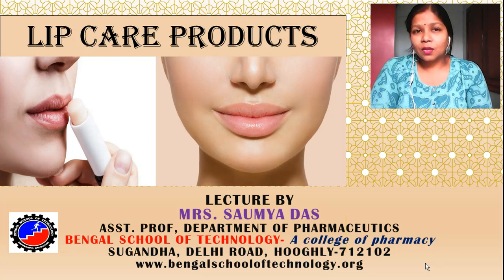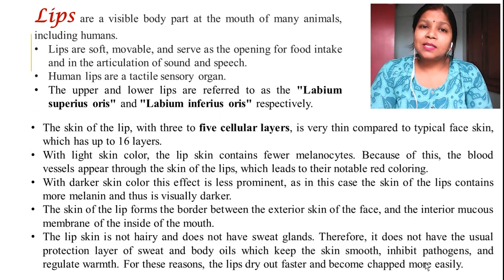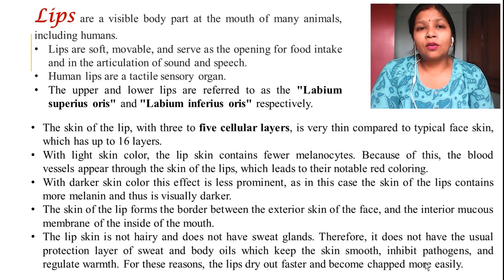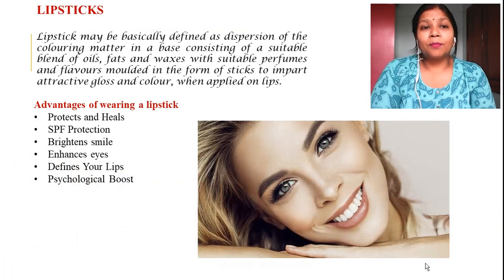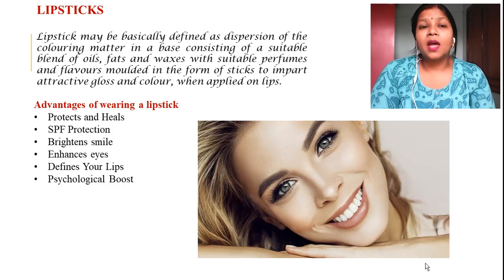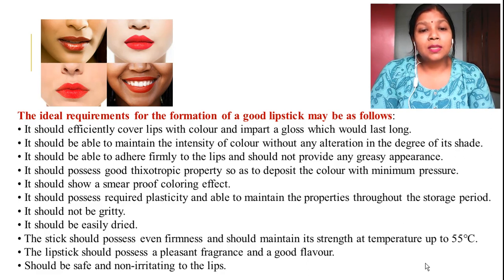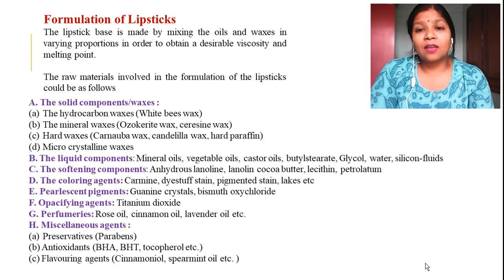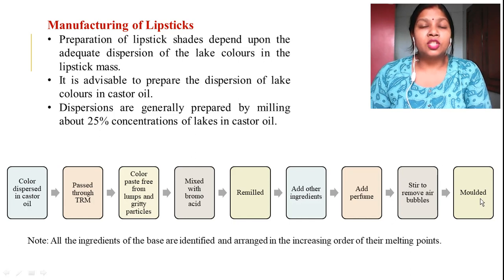LIP CARE PRODUCTS by Saumya Das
"Edu Knowledge Hub" is a digital platform to educate pharma people. This video explains about the lipcare products which are used to maintain health of lips. This is useful for the students who want to know about the cosmetics and cosmeceuticals.